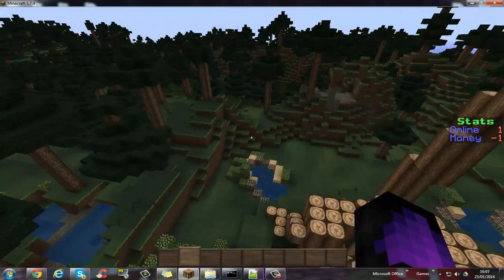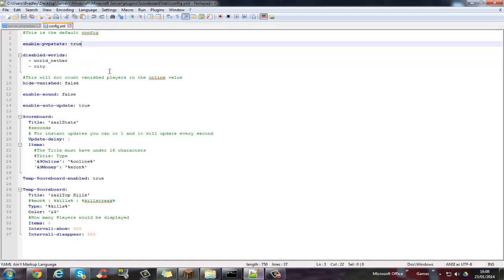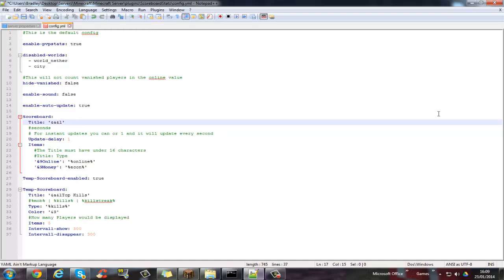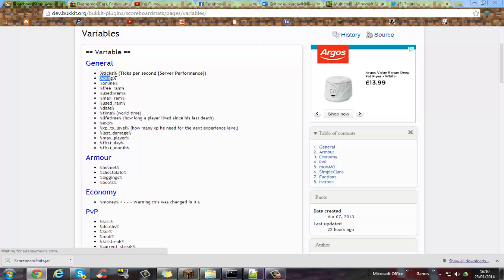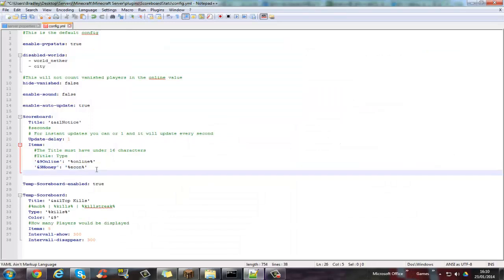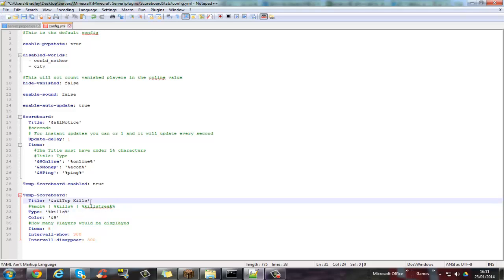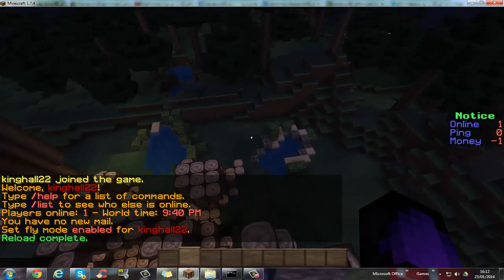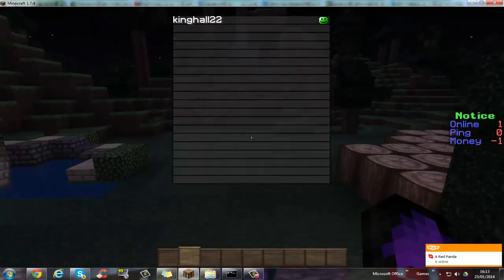How to Set Up Scoreboard Stats Bukkit [EASY!]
Why not follow/like our pages? We'll be posting links to our latest videos and giving away codes. So check it out!